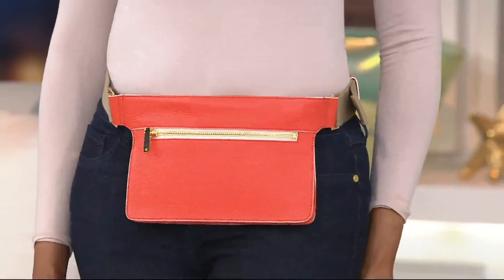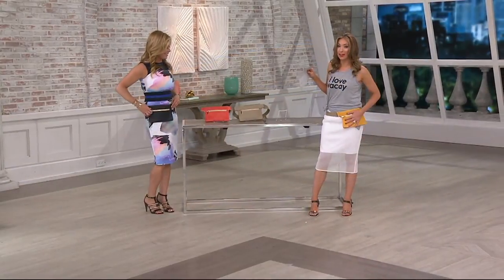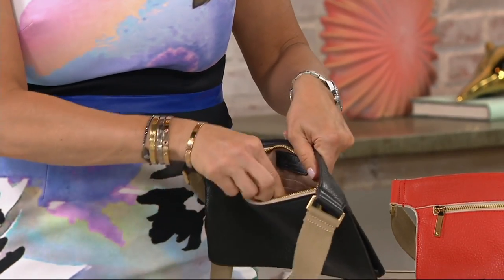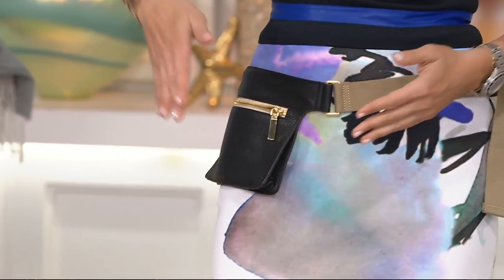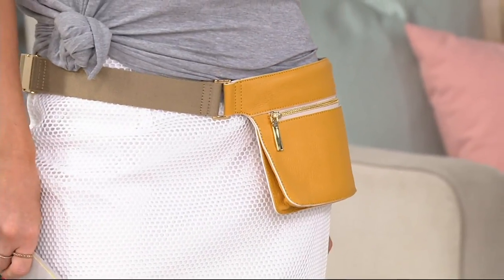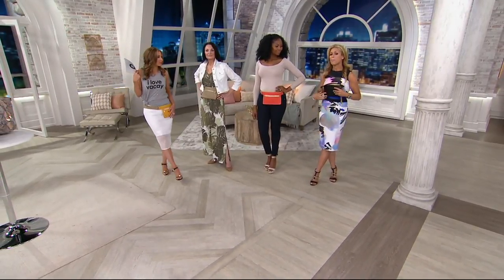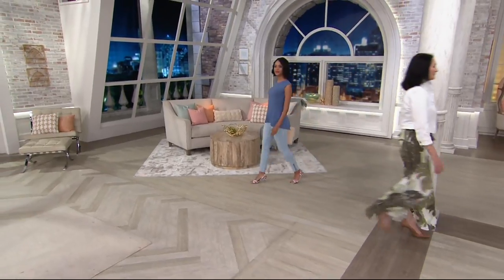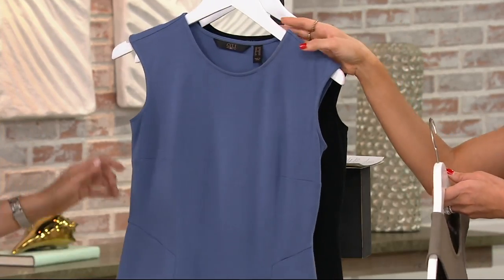G.I.L.I. Flat Wallet Fanny Pack on QVC